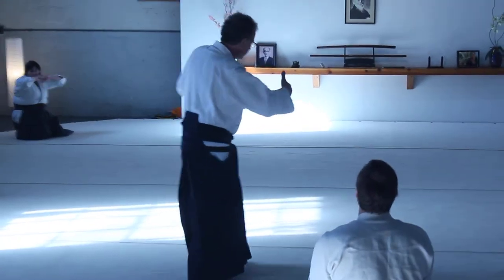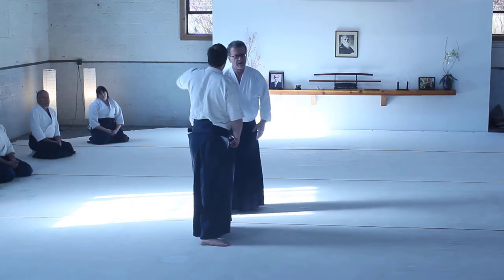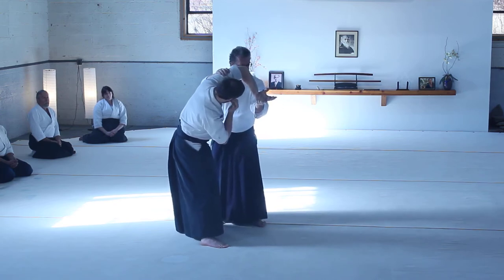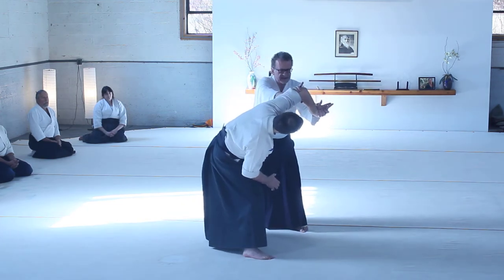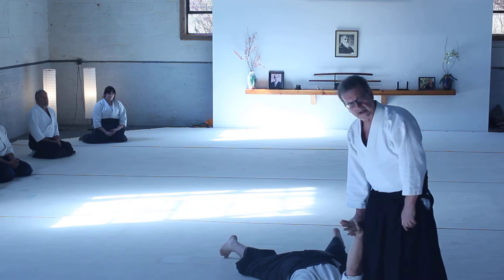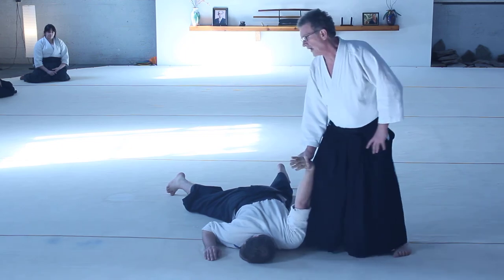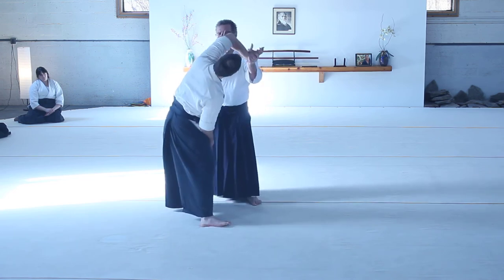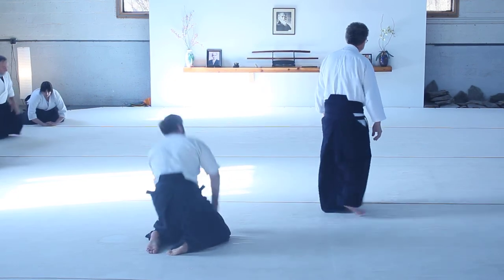Andrew demo aikido school of new jersey